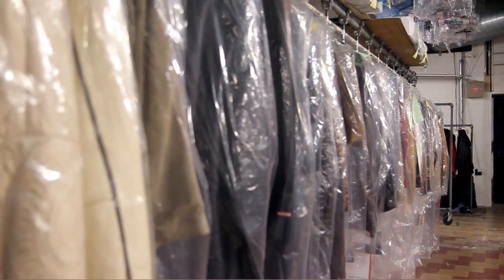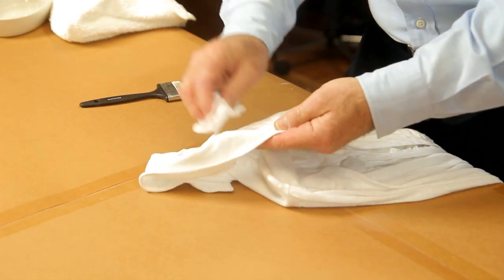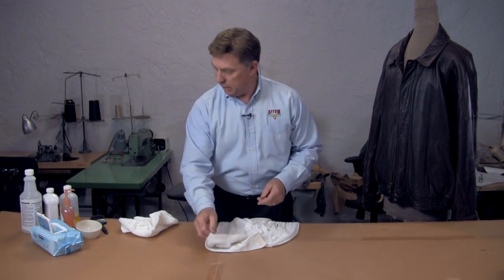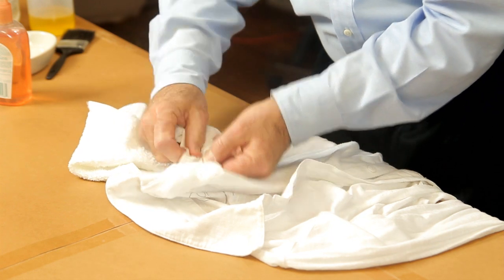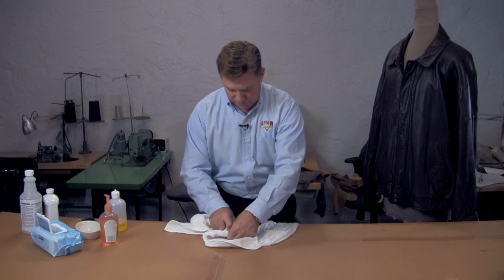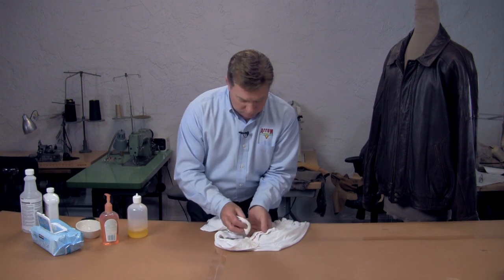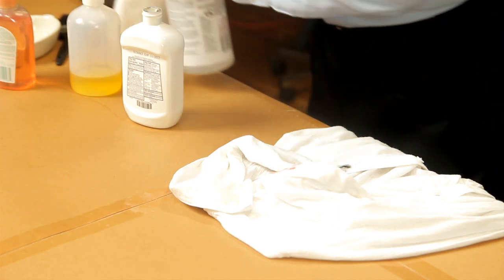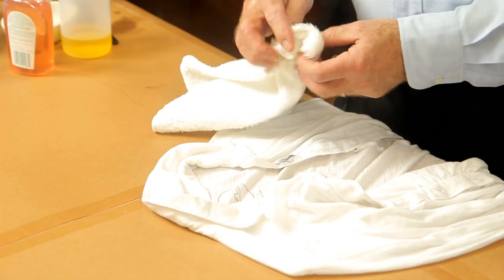How to Remove Makeup From Clothing : Leather & Fabric Care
You can remove makeup from clothing in a few different ways depending on the severity of the stain. Remove makeup from clothing with help from a third generation owner of Arrow Leathercare in this free video clip.

Expert: Bruce Gershon
Bio: Bruce Gershon is the third generation owner of Arrow Leathercare, founded in 1914.

Series Description: Leather is a very durable material, but this doesn't mean that you won't have to perform a certain degree of maintenance on that favorite leather jacket every now and again. Get tips on leather and fabric care with help from a third generation owner of Arrow Leathercare in this free video series.